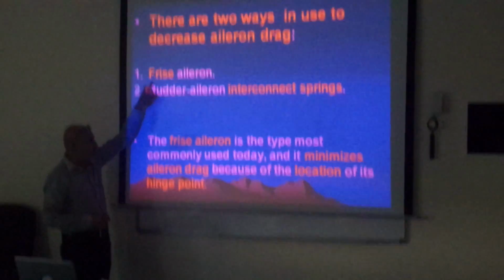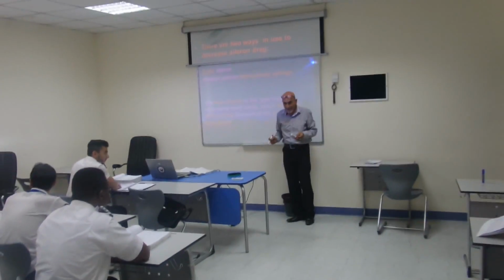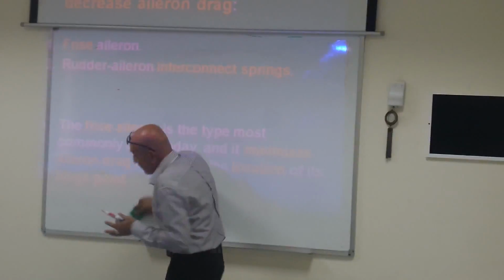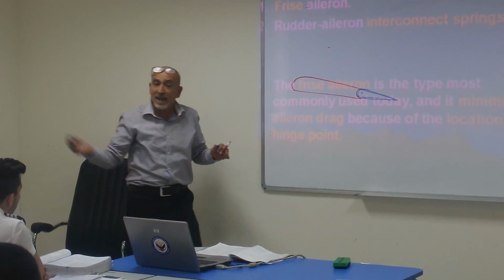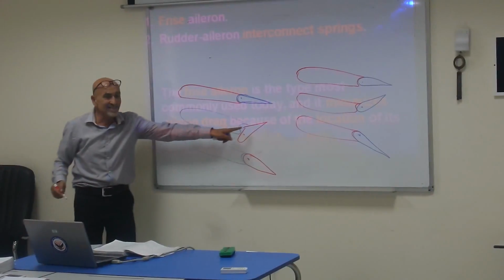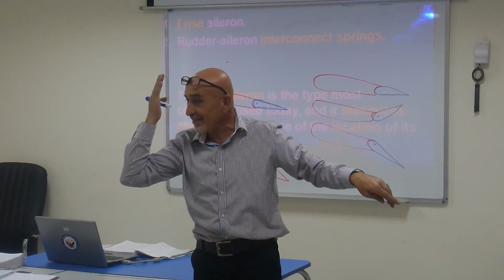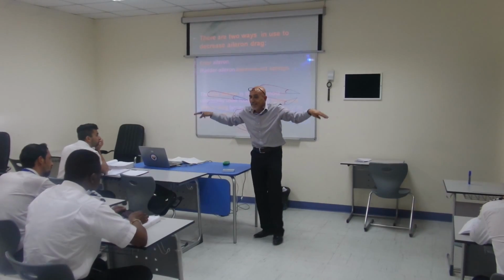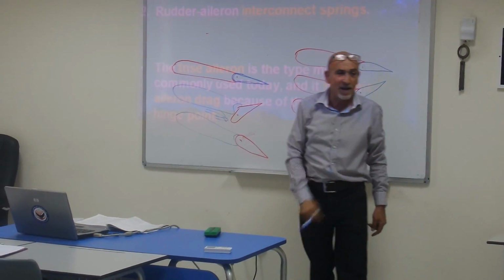Aircraft Stability Captain Hakeem 00962795595506 / 00962777717516